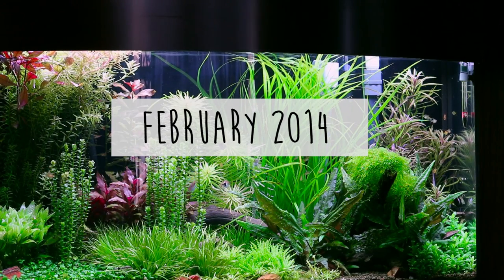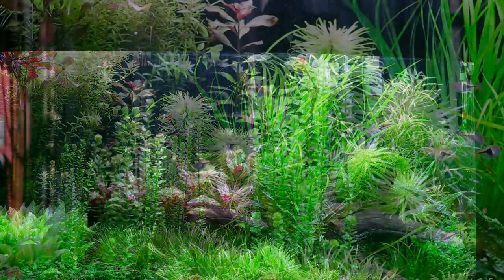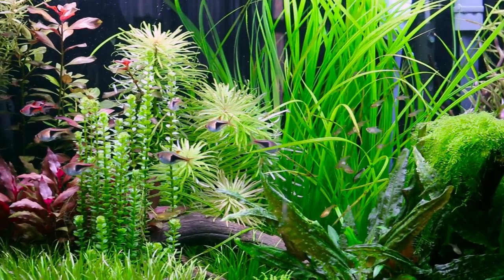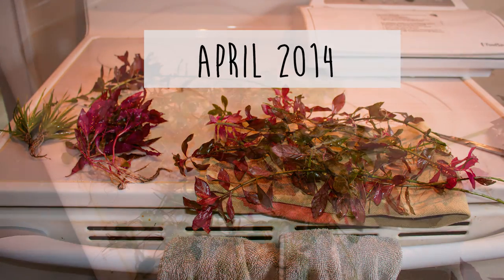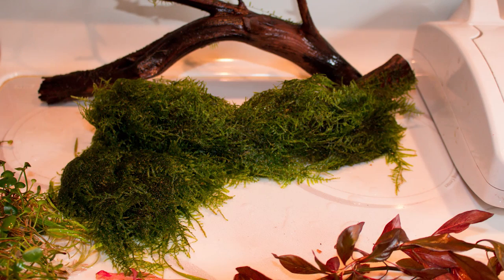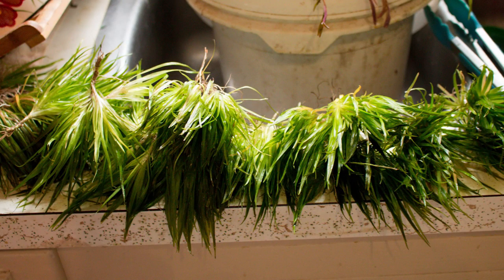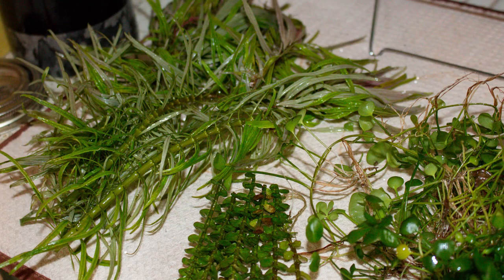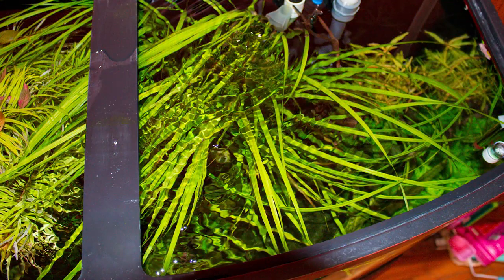Tank Update 5-10-14: Chaos Cubed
My tank is a 46 gallon bowfront.
Substrate: Mineralized topsoil capped with Safe-t-sorb
Lighting: Finnex Ray 2 and Monster Ray
Pressurized CO2
Filter: Fluval 406

Plants: hygro kompaka, Marsilea minuta, ammania sp bonsai, blyxa japonica, downoi, green gecko crypts, peacock moss, S. repens, rotala rotundifolia, Ludwigia cuba, cyperus helferi, pogostemon stellatus broadleaf, ammania gracilis, ludwigia, and alternanthera reineckii

Livestock: Otos, Ember tetras, Harlequin Rasboras, celestial pearl danios, amano shrimp

1.

2.
Artist: Jae Moon
Song: Aiko

3.
Artist: Jahzzar
Song: After

4.
Artist: Serphonic
Song: Witness (Instrumental)

5.